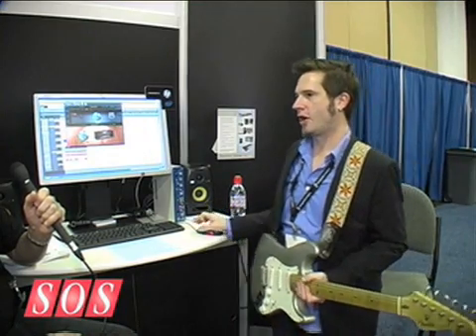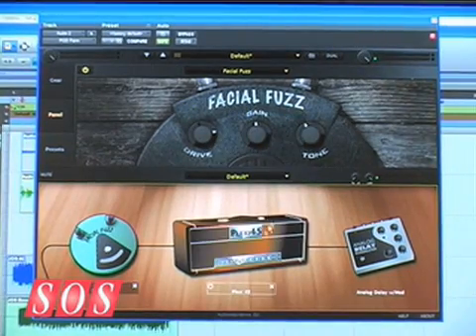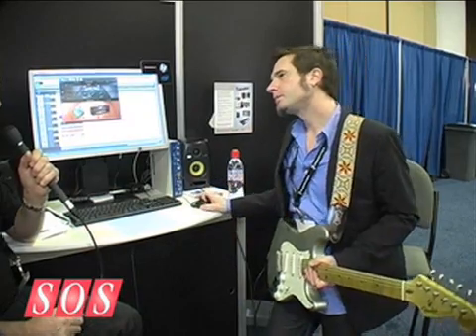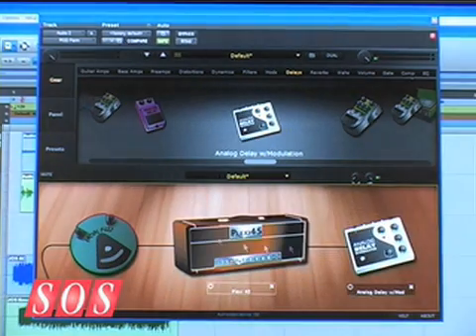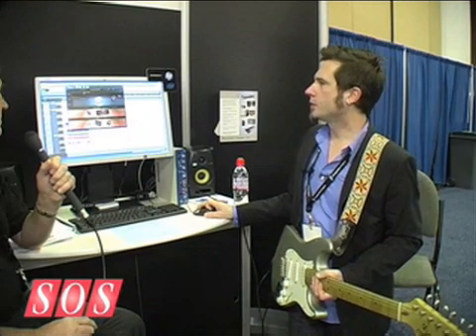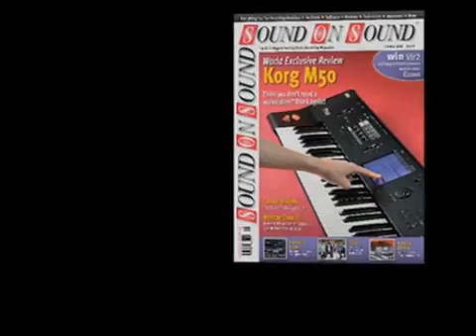AES 2008: Line 6 Pod Farm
Amp-modelling plug-in.

The Complete End-To-End Music Production Suite
CREATE / PRODUCE / DISTRIBUTE